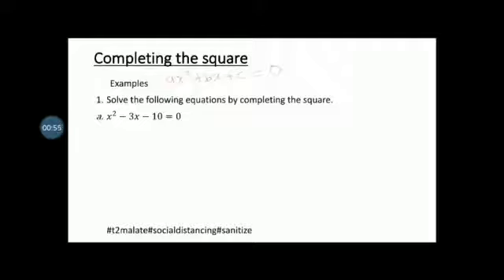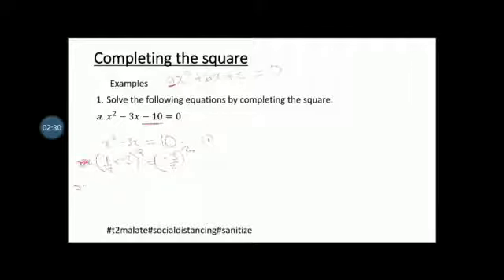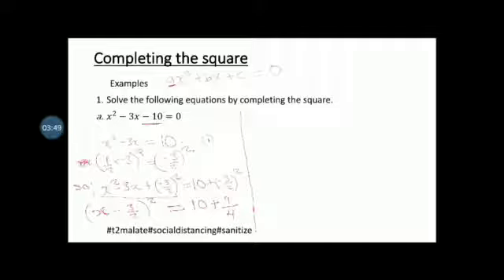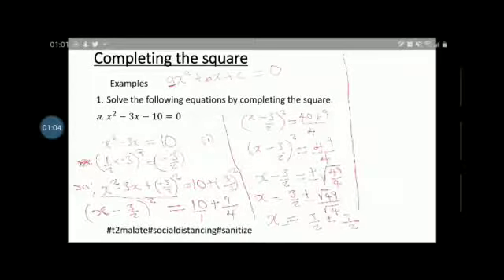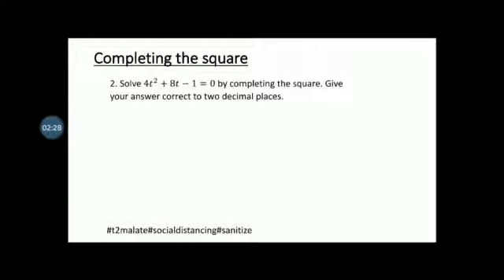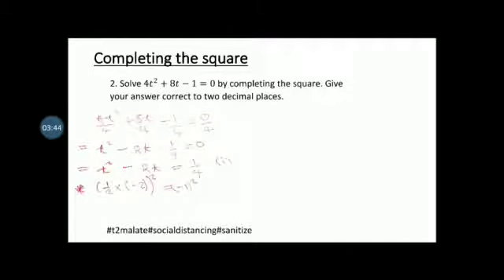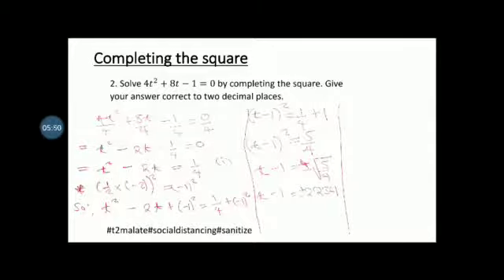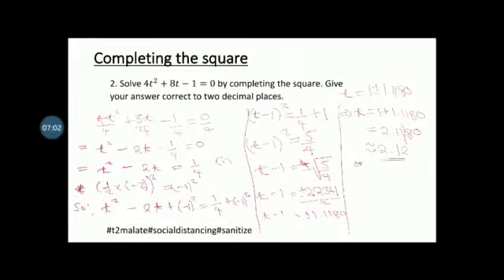Completing the square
Solving quadratic equations using the "completing the square"
Always ensure(make) the coefficient of x²  1